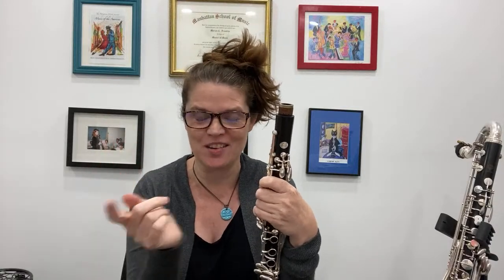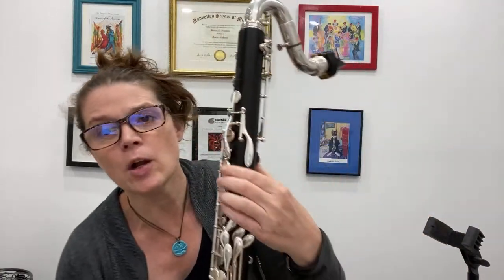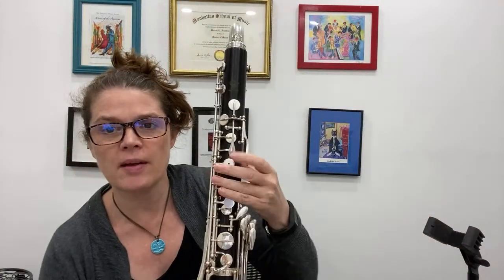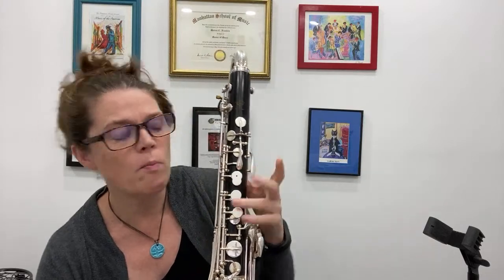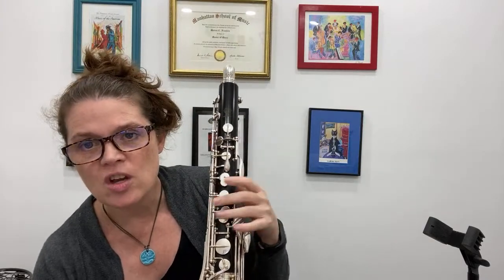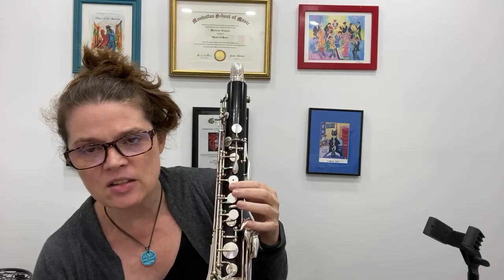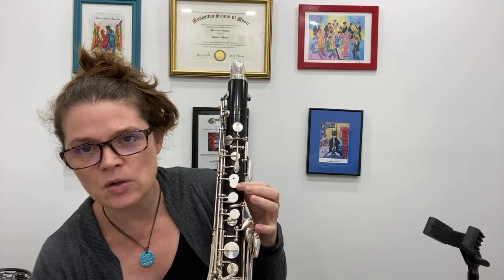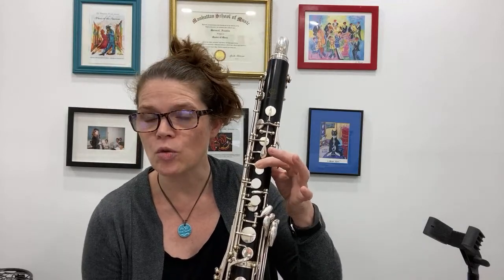Ask a Clarinet Teacher!